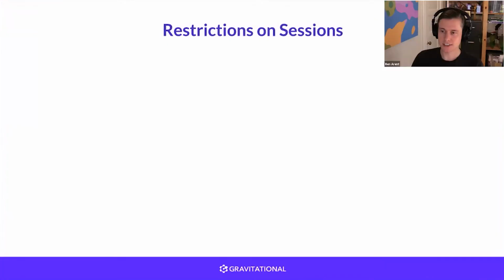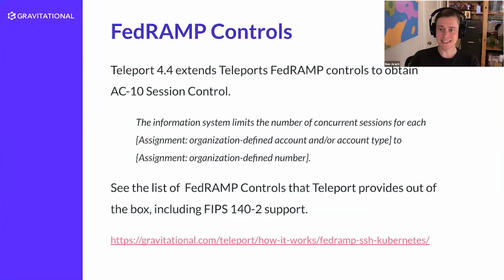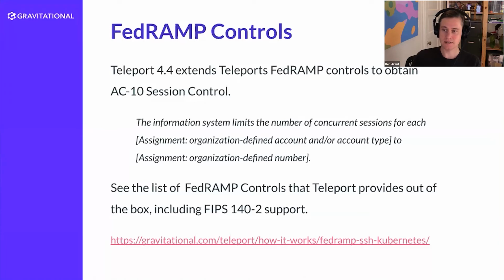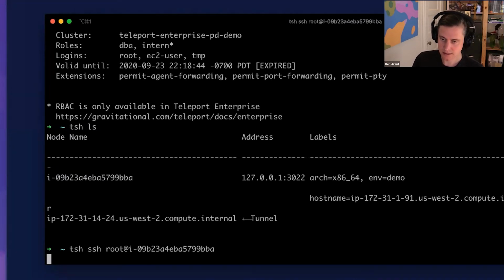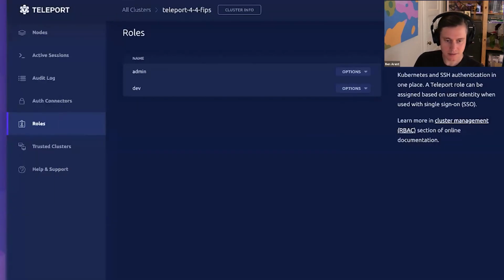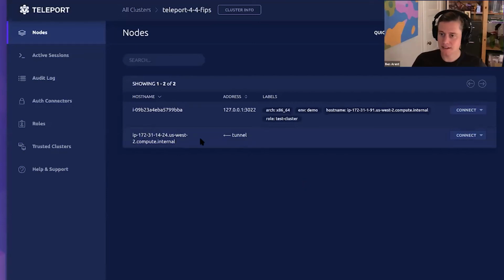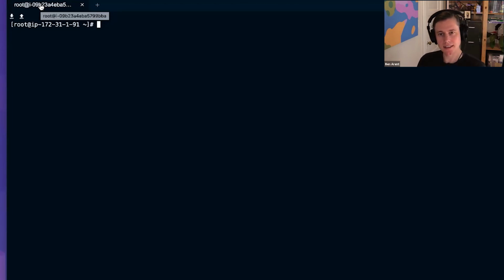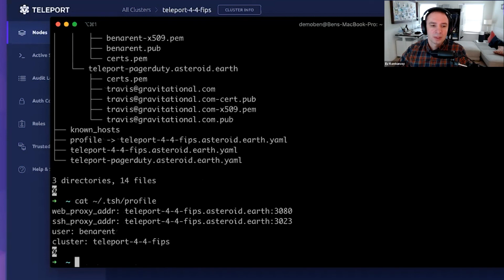Compliance and Visibility | Webinar | Teleport v4.4 | Release Demo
Join Director of Product Ben Arent and CEO Ev Kontsevoy to learn about Teleport’s newest iteration! Teleport 4.4 enables greater visibility into access and behavior by adding Concurrent Session Control features to limit the number of concurrent sessions. Additionally, it can now restrict session sharing and handle idle sessions automatically, making it possible for the user to meet stronger compliance requirements. Ben and Ev will detail these new features, give a demo to show what they will look like in action, and answer all your burning questions.

With Teleport 4.4, you can:
-Automatically handle idle sessions and add restrictions on session sharing
-Better control the maximum sessions designated for each role
-Monitor and stream concurrent sessions